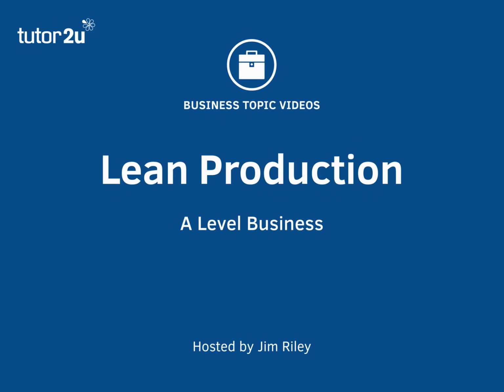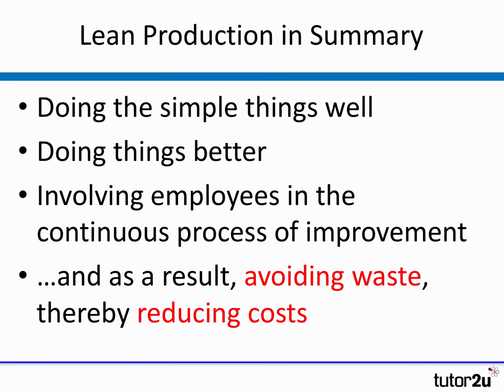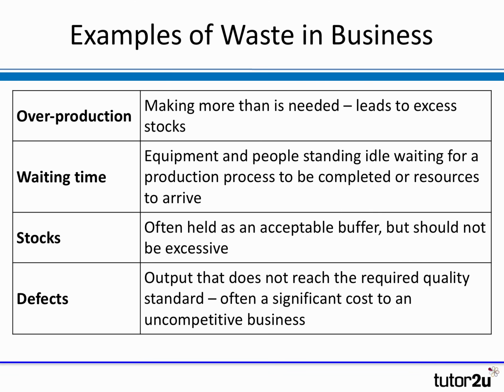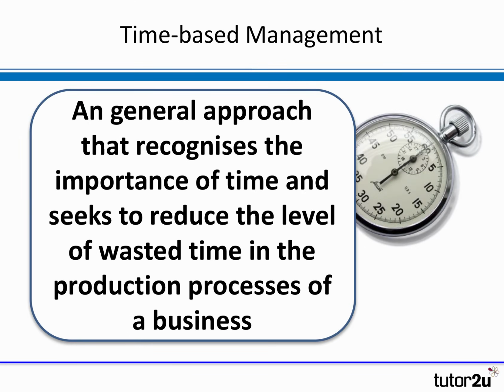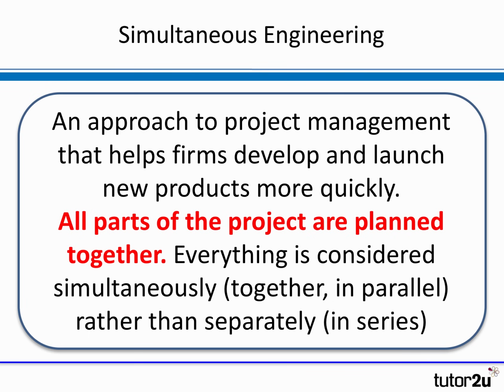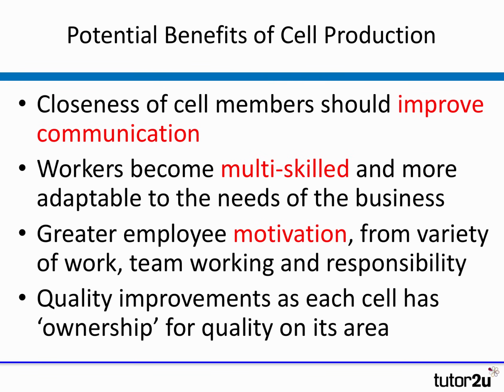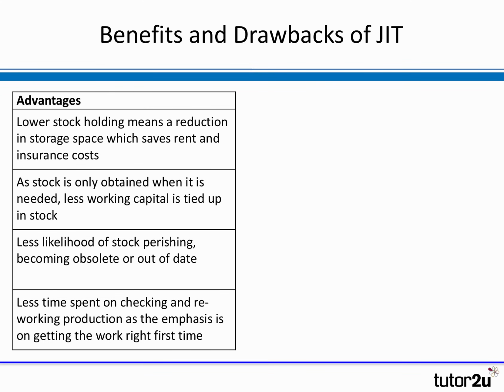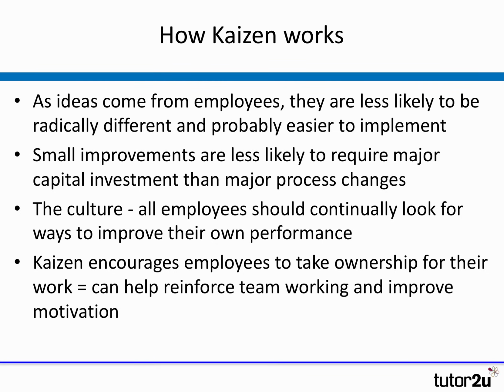Lean Production (Introduction)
The main approaches to lean production are outlined in this video.

VIDEO TIMESTAMPS
0:00 Introduction
0:09 What is Lean Production?
0:24 Lean Production in Summary
0:48 Why Cut Out Waste?
1:15 Examples of Waste in Business
2:35 Main Methods of Lean Production
2:48 Effective lean production requires...
3:59 Requirements for time-based management
4:38 Simultaneous Engineering
5:24 Potential Benefits of Cell Production
5:46 Just-In-Time (JIT)
6:07 How JIT Works
6:50 Benefits and Drawbacks of JIT
7:54 How Kaizen works

VIDEO SUMMARY
This video provides an overview of lean production, a management approach aimed at eliminating waste while maintaining product quality. Lean production emphasizes employee involvement in identifying small changes that can reduce waste and lower business costs.

The video highlights various examples of waste in business, including excess inventories, overproduction, idle resources, and defective output. It emphasizes that lean production is a long-term philosophy that requires sustained investment in training, quality assurance, and building a culture of continuous improvement.

The video briefly introduces several methods of lean production, including time-based management, simultaneous engineering, cell production, just-in-time production, and kaizen. Each method is described with its key principles and benefits, emphasizing the importance of employee engagement and teamwork.